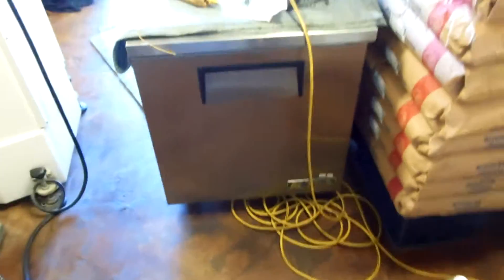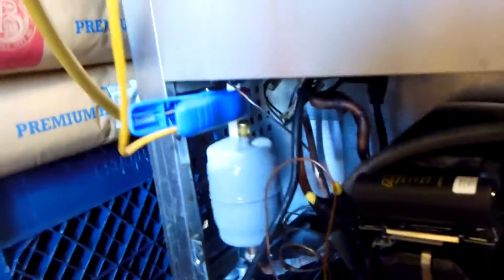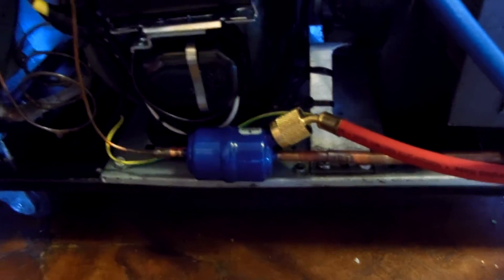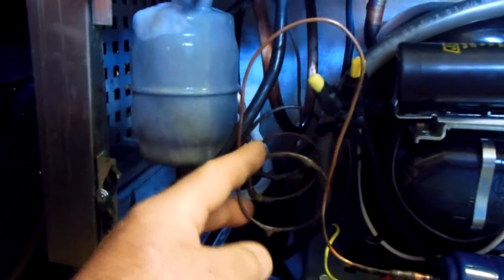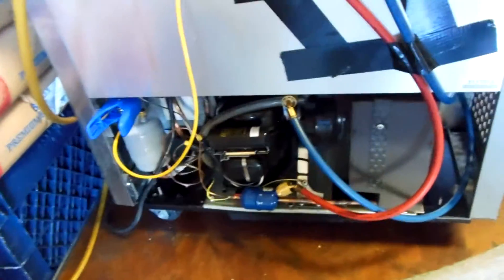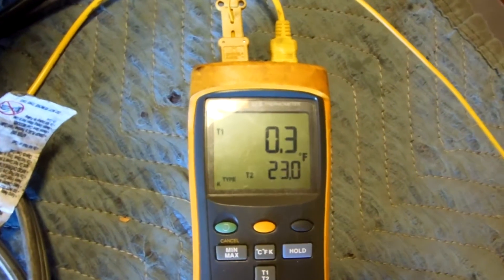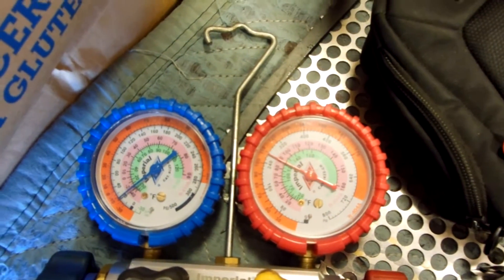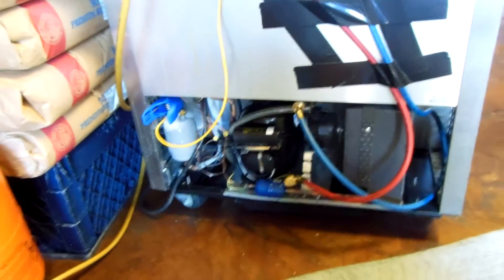True. TUC-27F. Compressor Replacement,New Liquid Line Drier,New Suction Drier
True-Under Counter Freezer. Model: TUC-27F. Almost 5 Years Old.
The Liquid Line Filter Drier Dessicant Partially Dissentegrated , Plugged Up the Drier Creating a Liquid Line Blockage and The Compressor Fried after That.
Compressor Replacement. New Liquid Line Filter Drier. New Suction Line Filter Drier.
Condenser Blown out With Dry Nitrogen, Condenser Flushed With Rx-11 Flush.
Capillary Tubing Flow Checked, Evacuated to 92 Microns, Re-charged With Virgin R-404a. Run and Test.

R-12 R-22 R-502 R-134a R-404a R-414b Hot Shot Mp-39
Commercial and Industrial Refrigeration. Commercial and Residential Air Conditioning. Heating and Air conditioning.